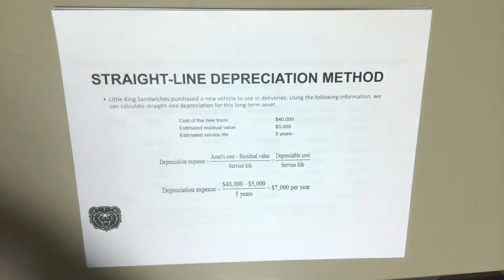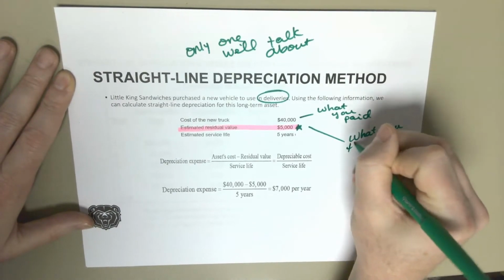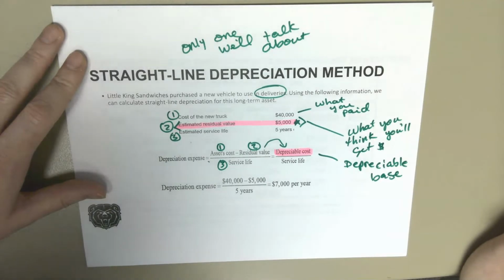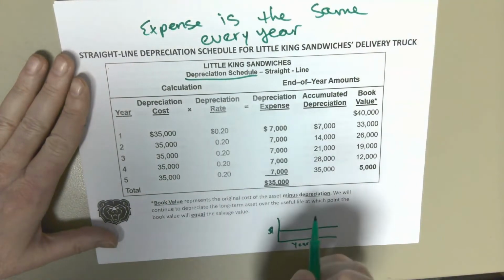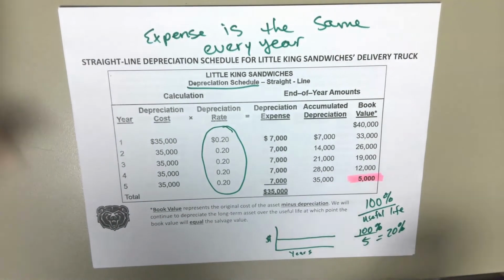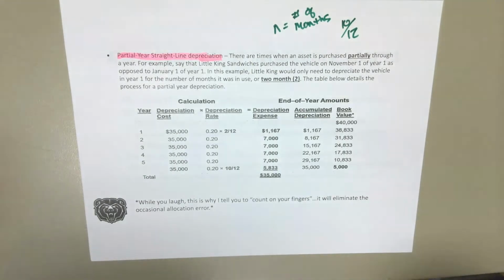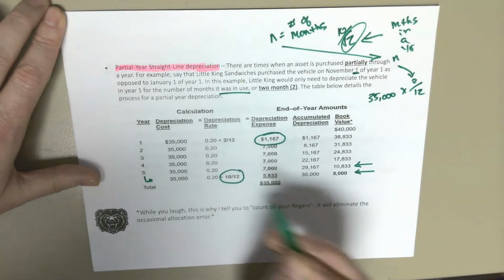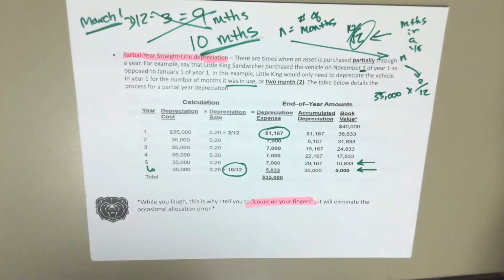ACC 201 Chapter 7 - 5